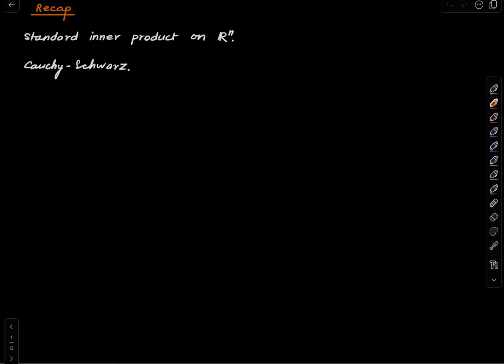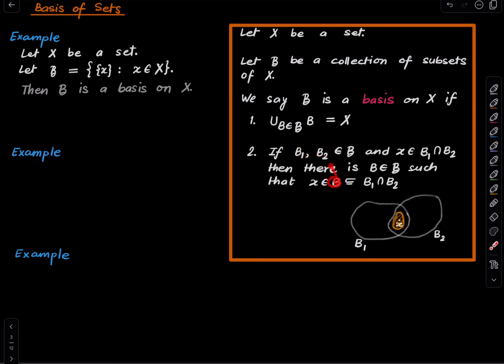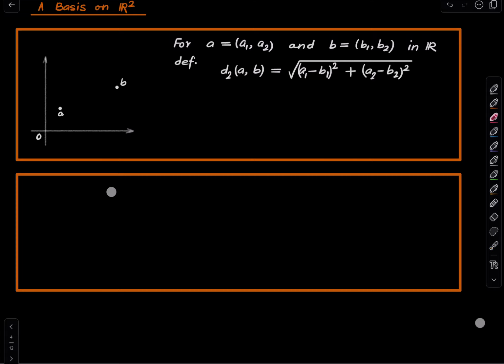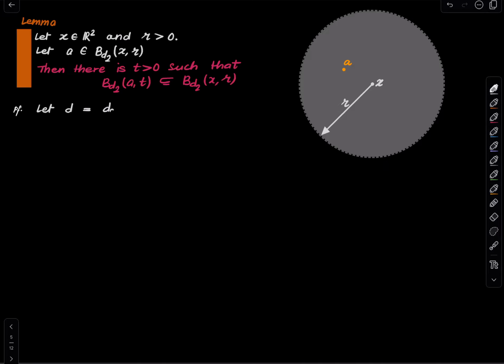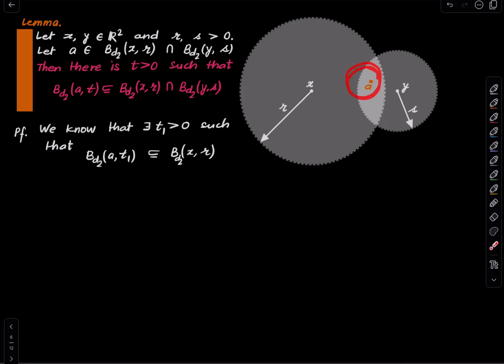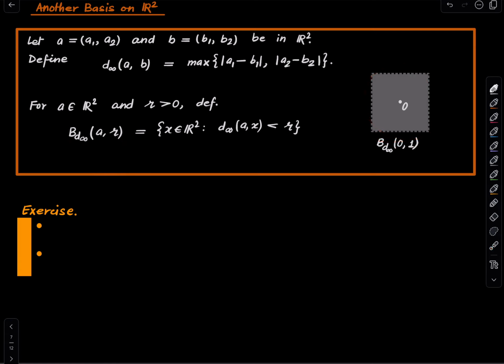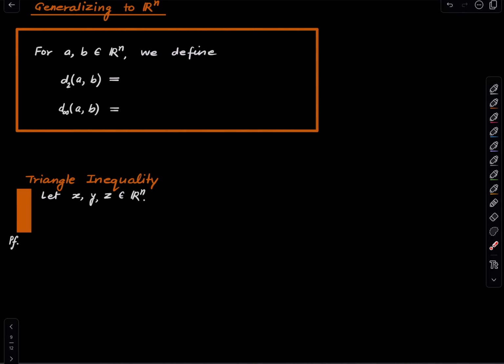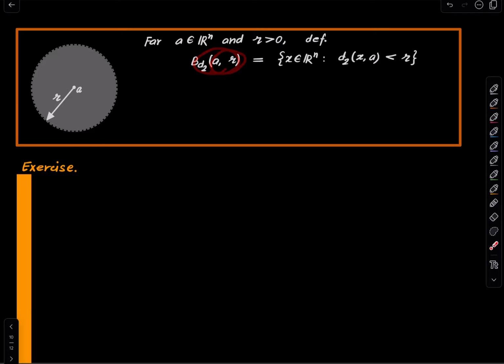General Topology Lecture 1.4 Basis of Sets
00:00 Recap
00:38 Problems
00:45  Basis of Sets
09:29 A Basis on R^2
24:09 Another Basis on R^2
28:25 Connection Between the Two Notions of Distances Introduced
32:25 Generalizing to R^n

Prerequisites:
1) Solid understanding of Real Analysis; all the relevant material is covered in the following playlist
2) Decent background in Linear Algebra; the viewer may refer to the following playlist for a full-fledged course

Namrata Khetan
Hersh